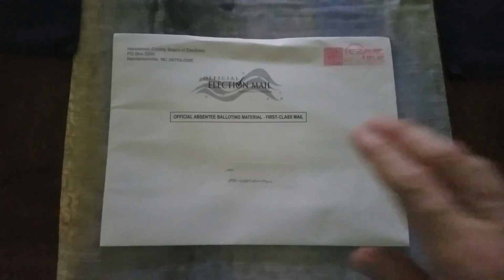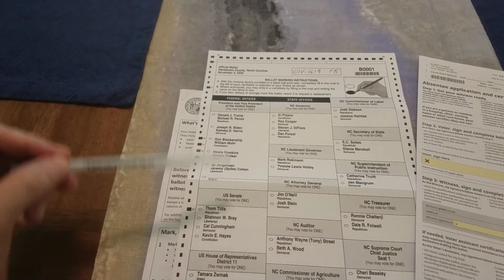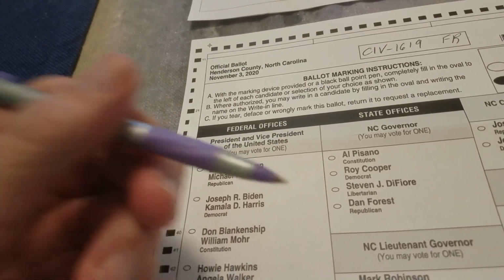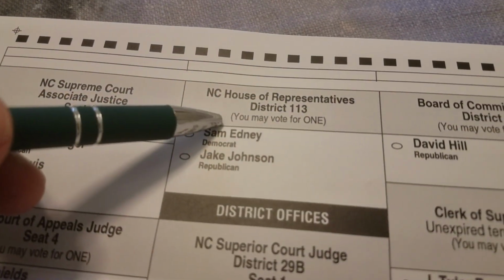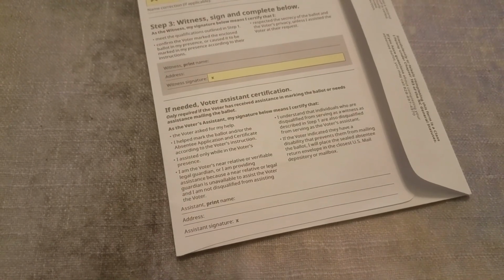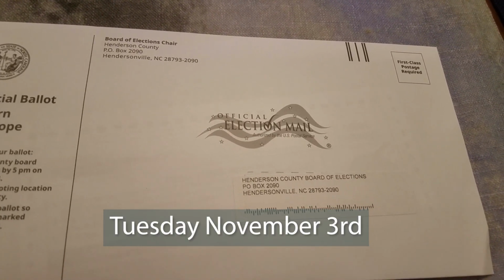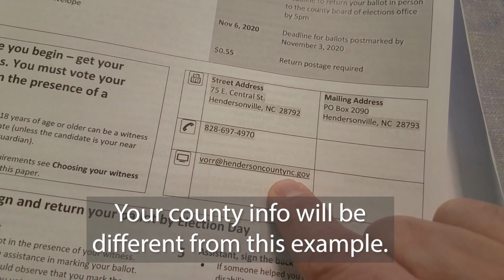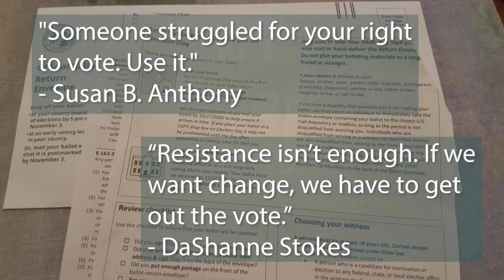NORTH CAROLINA ABSENTEE VOTING BY MAIL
Just received the official NC absentee voting by mail ballot. We will review the steps needed to cast your vote so that it is valid and not rejected and arrives by the November 3rd, 5:00 p.m. deadline. For One Stop Early Voting check out